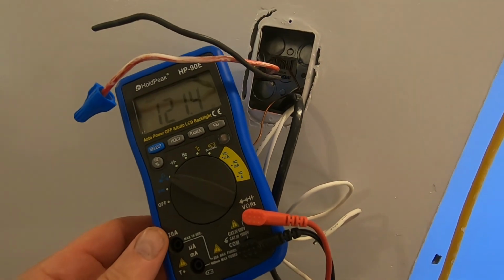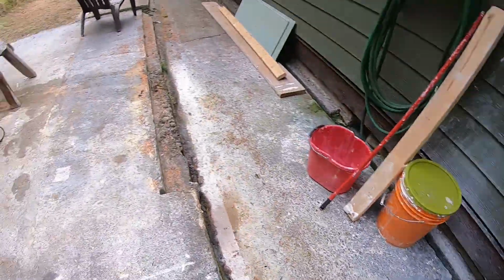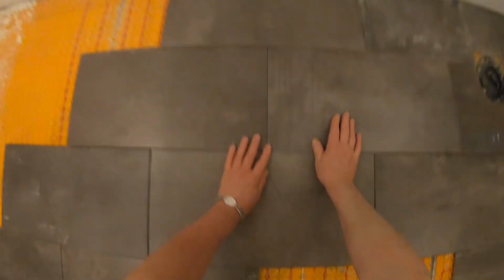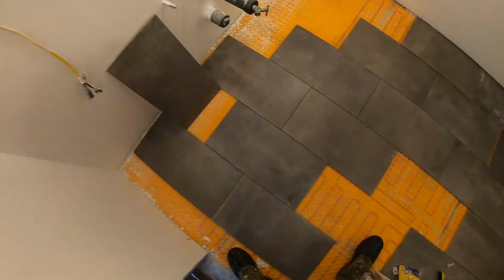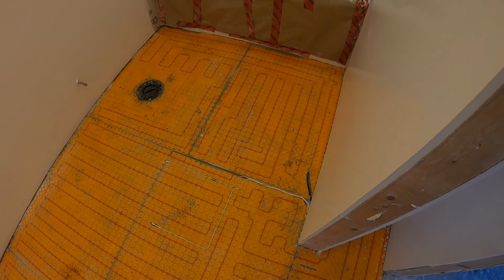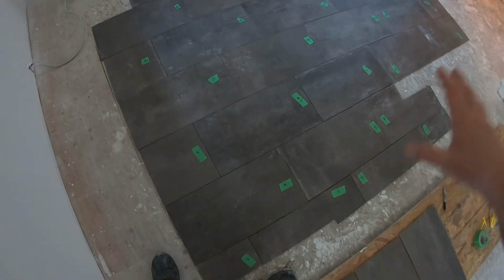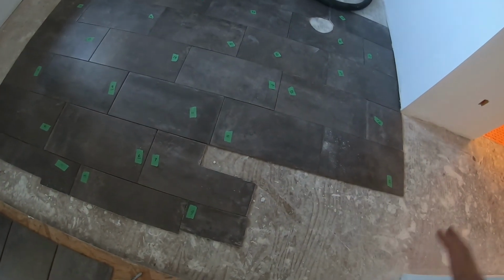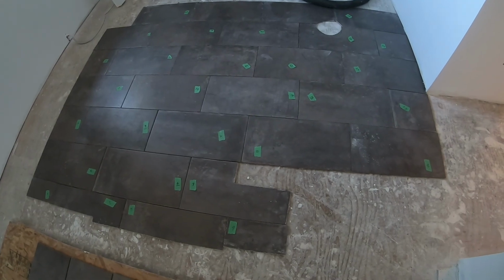HOW TO INSTALL HEATED, LARGE FORMAT TILE FLOOR: PART 2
In this, Part 2 of "How to install a heated large format tile floor", I first demonstrate how to test the in-floor heating cable and then move on to the layout and fitting of tile, emphasizing the importance of careful planning. I include several essential tips that contribute to a successful tiling job.

Sellstrom Heavy Duty Gel Knee Pads
Tile levelling wedge installation tool
Tile Levelling System (spacers and wedges)
Holdpeak HP 90E Multimeter
Wet tile saw
Diamond blade 7" (for tile saw)
Heating cable Kit (240 volt)
or Schluter heating cable kit (120 volt)
Spare temperature sensing cable
Schluter uncoupling membrane (roll)
GoPro Hero 7 Black Action Camera
Head Strap Mount for GoPro

 More Everyday Projects coming your way!

I fix my own cars, renovate houses, tinker with almost everything, dabble in computers, am restoring a 1968 Case Backhoe, cut my own firewood and share videos and tips along the way.

There will be many exciting projects, how-to videos and interesting topics yet to come!

IMPORTANT! READ!: This video portrays household wiring and construction methods that I used under permit in my local area. Always use certified contractors, licensed electricians and professionally certified tradespeople to perform any work. Follow advice of your local building inspector and get appropriate permits before undertaking any repairs or electrical work. Please follow all safety precautions and local Codes. Everyday Projects cannot be held responsible for any damage, injury or claim resulting from information or instruction gleaned from these videos, whether expressed or implied.